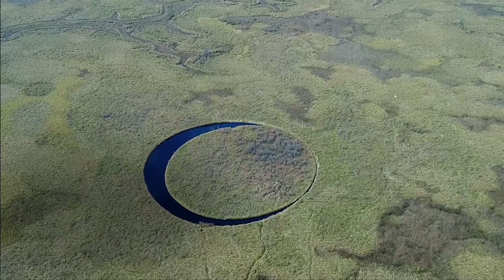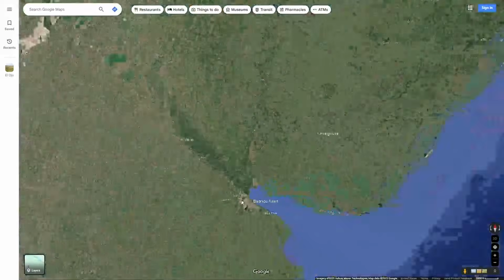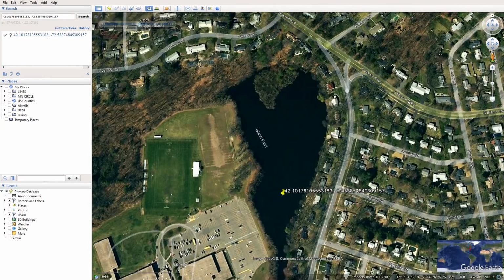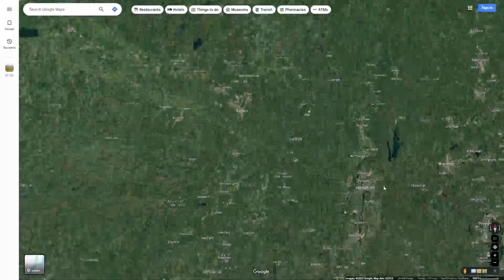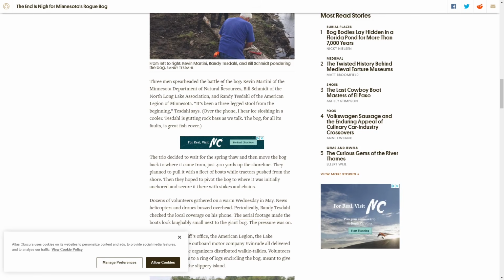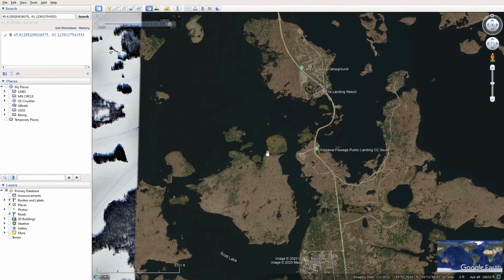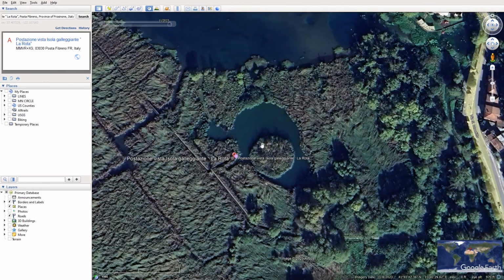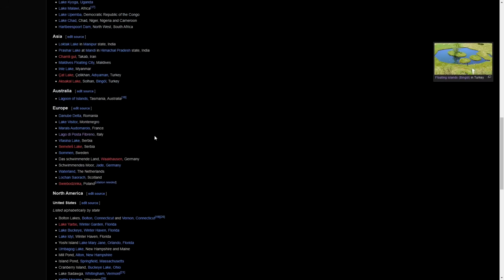Exploring FLOATING ISLANDS on Google Maps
In this video I explore floating islands on Google Maps

0:00 Argentina
1:11 Massachusetts
2:22 Minnesota
3:21 Wisconsin
4:12 Italy
4:36 Turkey